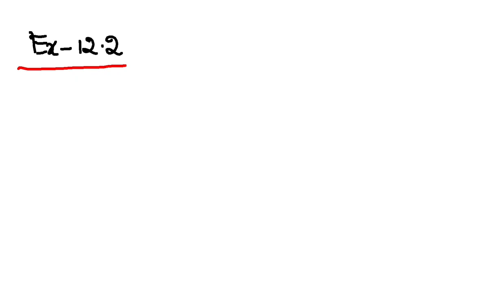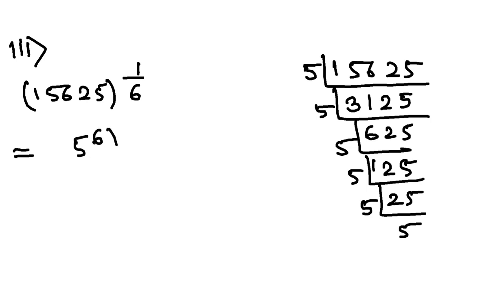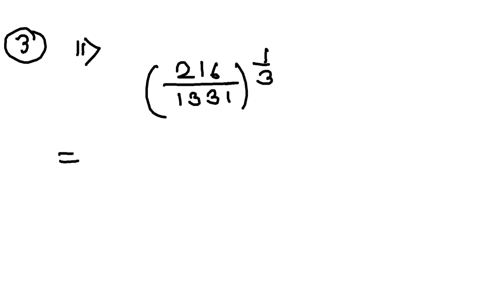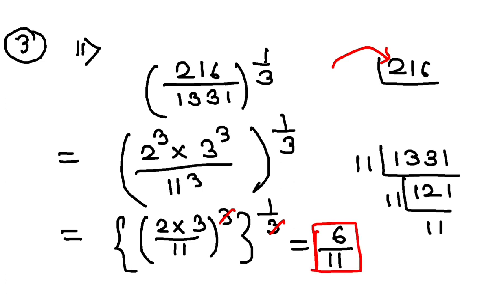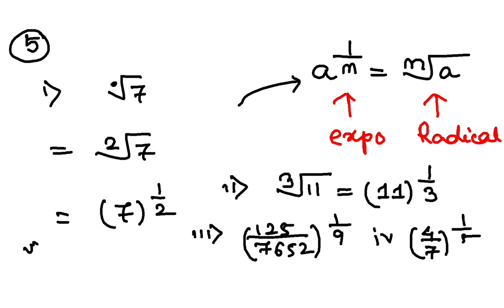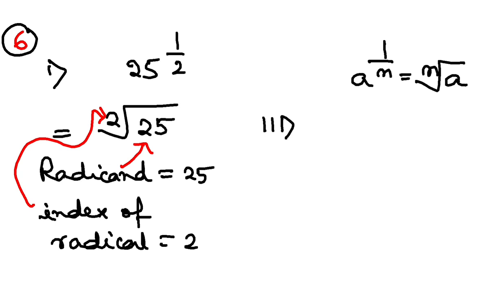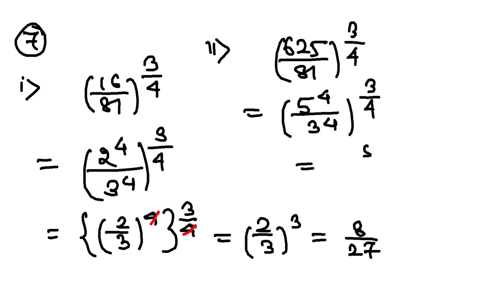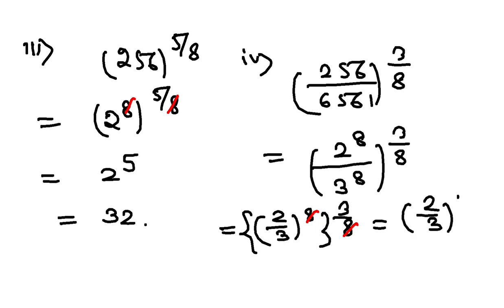Exercise 12.2 || Q1 to Q7 || Maths || Class 8